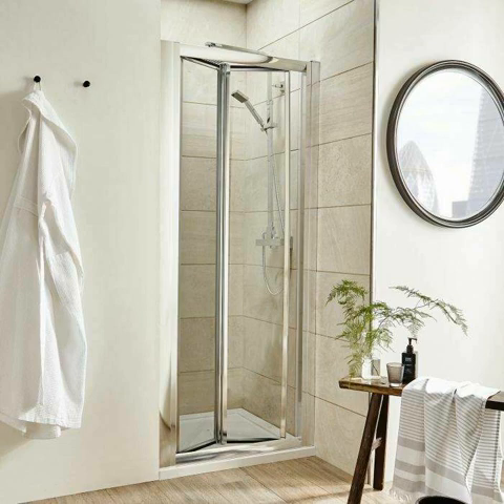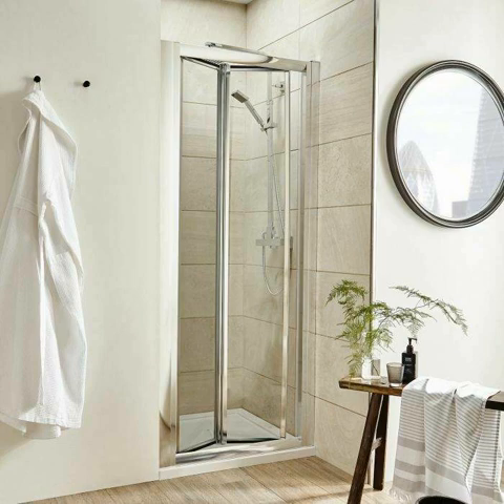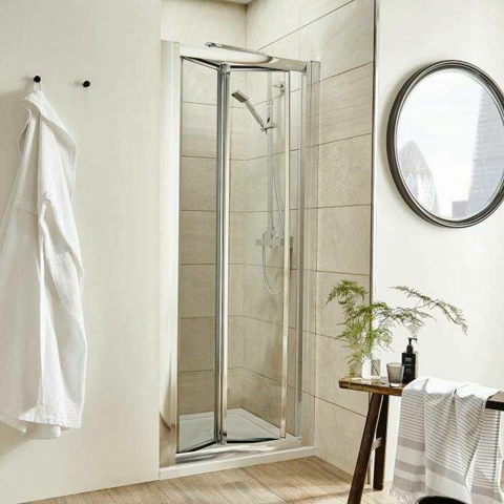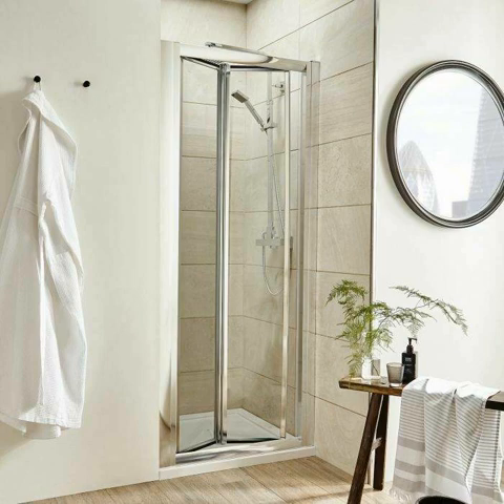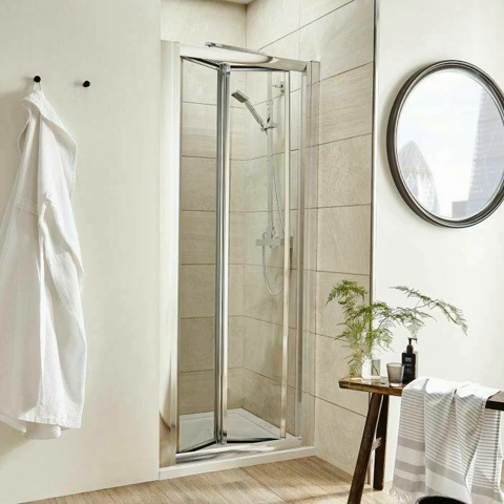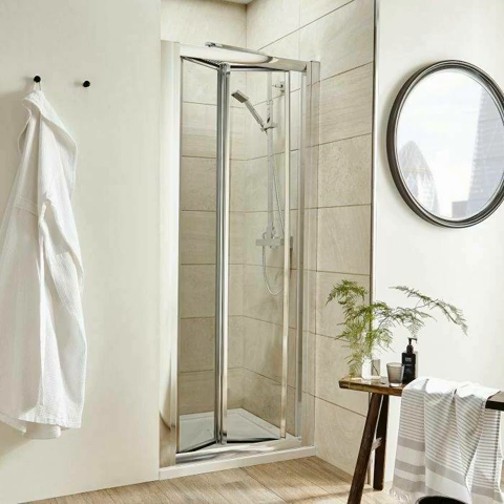A Look at Bifold Shower Doors - Royal Bathrooms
A Look at Bifold Shower Doors